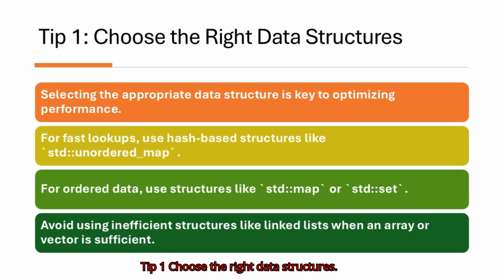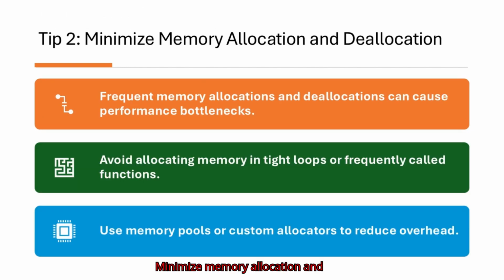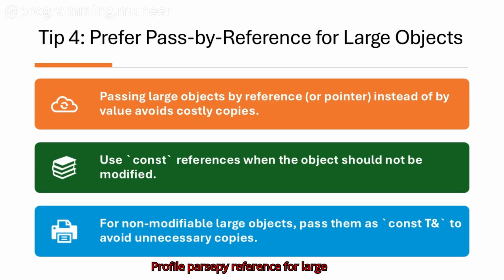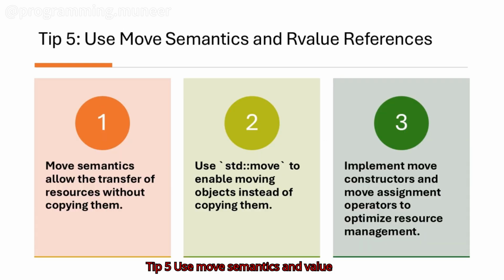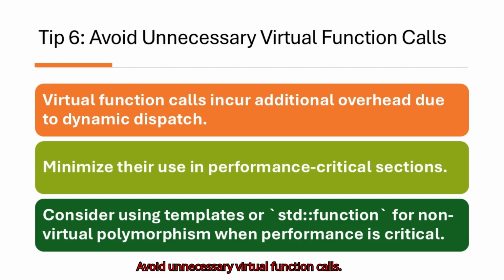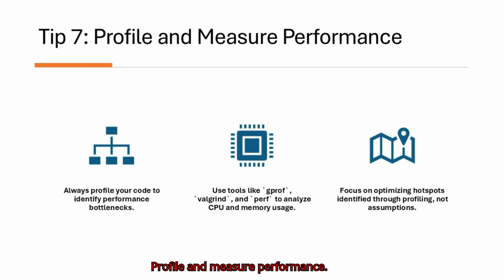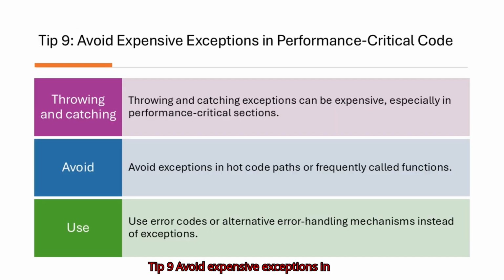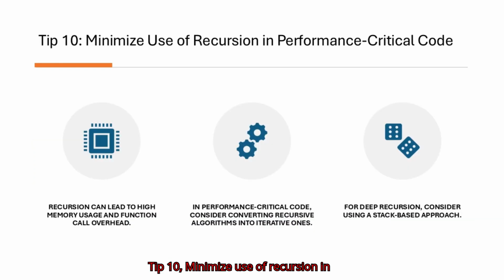The C++ Performance Handbook: 10 Ways to Optimize Your Code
This video provides ten essential best practices for optimizing C++ application performance (0:00). These tips focus on efficient coding, CPU and memory usage optimization, and selecting appropriate data structures and algorithms for performance-critical applications (0:07-0:16). By implementing these practices, developers can enhance their C++ programs, reduce resource consumption, and achieve faster execution times (0:19-0:25).

Here are the ten best practices discussed:

Choose the Right Data Structures (0:56): Selecting appropriate data structures, like std::unordered_map for constant time lookups or std::map for ordered logarithmic time complexity, significantly impacts performance (1:00-1:15).
Minimize Memory Allocation and Deallocation (1:26): Frequent memory allocation and deallocation can slow down programs. Using memory pools or custom allocators helps manage memory in bulk and reduces overhead (1:29-1:43).
Optimize Loops and Iterations (1:51): Minimize operations inside loops and consider unrolling them to reduce overhead. Using iterators with containers like std::vector allows for efficient element traversal (1:55-2:12).
Prefer Pass-by-Reference for Large Objects (2:16): Copying large objects is expensive. Passing objects by reference or pointer avoids creating copies, and const references ensure immutability, making code more efficient (2:19-2:42).
Use Move Semantics and Rvalue References (2:44): In modern C++, move semantics transfer resources without costly copying. Implementing move constructors and assignment operators makes code more efficient, especially with large objects or containers (2:49-3:05).
Avoid Unnecessary Virtual Function Calls (3:07): While essential for polymorphism, virtual function calls add overhead. In performance-critical areas, minimize their use and consider alternatives like templates or std::function (3:11-3:28).
Profile and Measure Performance (3:32): Optimization should be data-driven. Use profiling tools like GProf, Valgrind, and Perf to identify bottlenecks and focus optimization efforts where they have the most impact (3:36-3:53).
Use Compiler Optimizations (3:57): Compilers like GCC and Clang offer optimization flags (e.g., -O2, -O3) that can significantly improve performance. Always test performance before and after applying these optimizations (4:00-4:24).
Avoid Expensive Exceptions in Performance-Critical Code (4:26): Exception handling in C++ can be costly, especially in frequently executed functions. Consider using error codes or other mechanisms for error handling when performance is crucial (4:29-4:50).
Minimize Use of Recursion in Performance-Critical Code (4:51): Recursion can be inefficient due to function call overhead and potential stack overflow. Rewrite recursive algorithms iteratively or use a stack-based approach if recursion is necessary in performance-critical code (4:55-5:12).